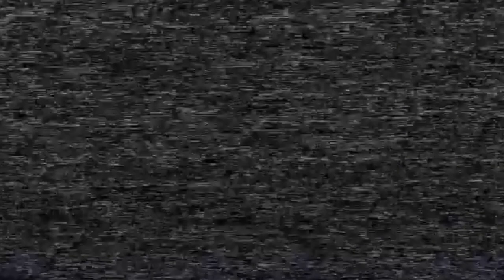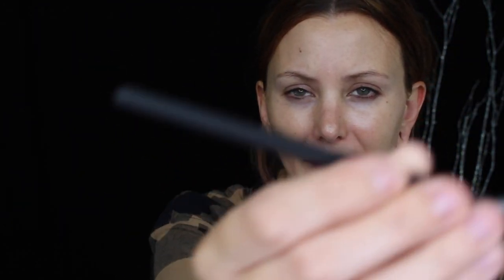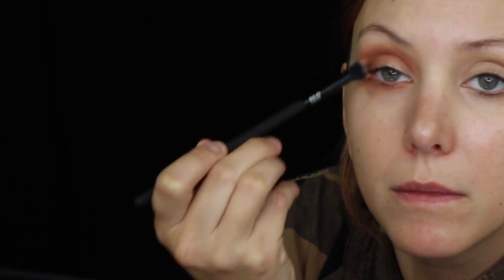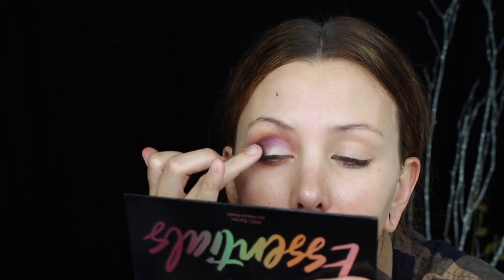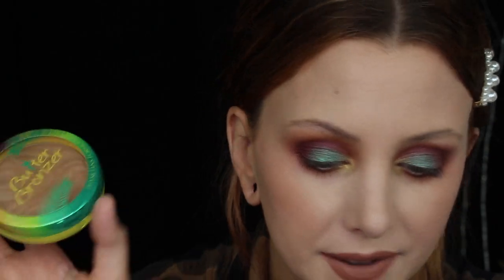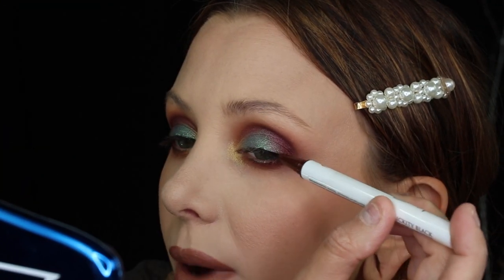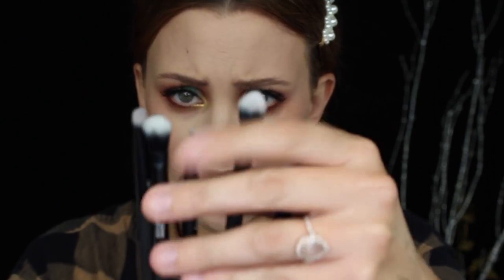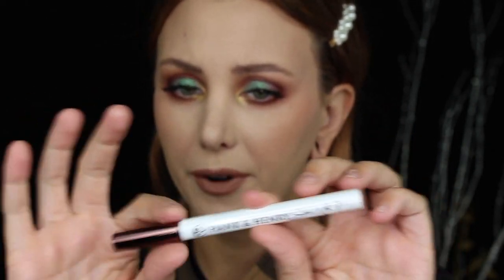My September BOXYCHARM Review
(Thumbnail is a super old still of me from a Boxycharm video I did MONTHS AGO and never uploaded) RIP all my unpublished videos 🥴

How did you like this month’s Boxycharm? How did you like the Violet Voss palette? I was underwhelmed tbh.
I will say I usually am impressed with the overall retail value of the boxes and I enjoy most of what they send me! I love to see more and more cruelty-free brands too!

If you don’t have a Boxycharm subscription, sign up for one